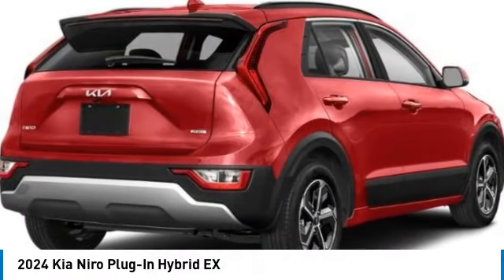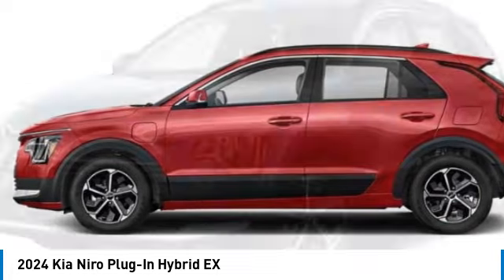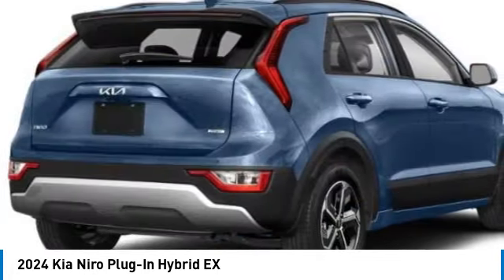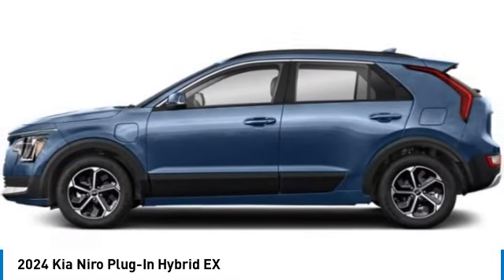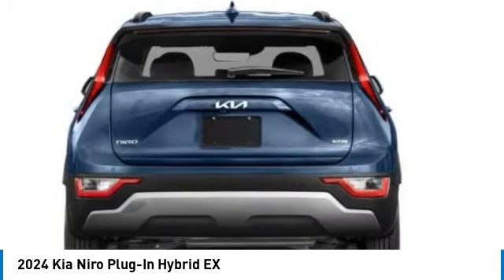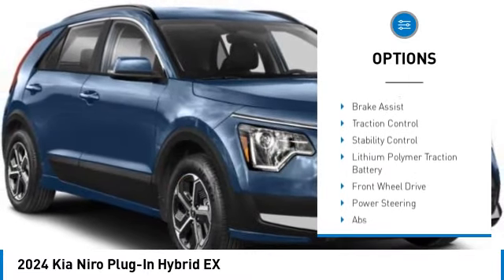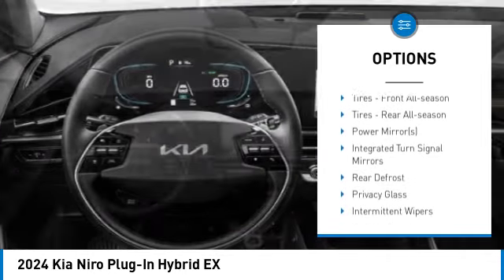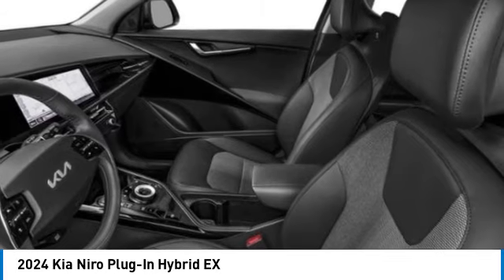2024 Kia Niro Plug-In Hybrid Inver Grove Heights,St Paul,Minneapolis 26892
2024 Kia Niro Plug-In Hybrid EX